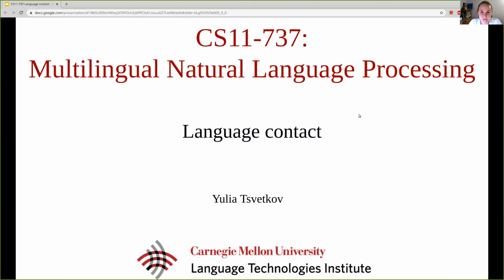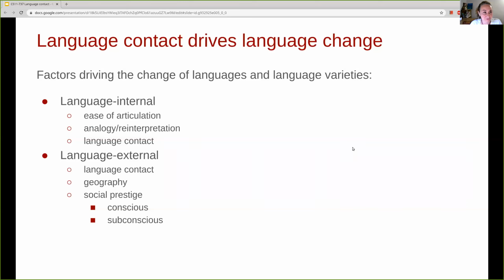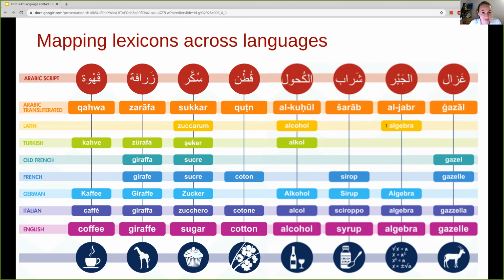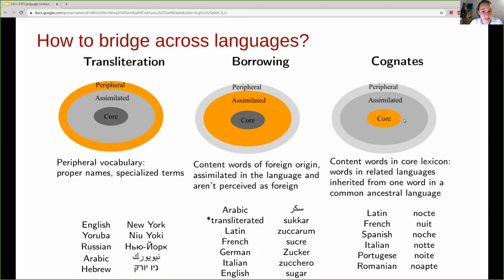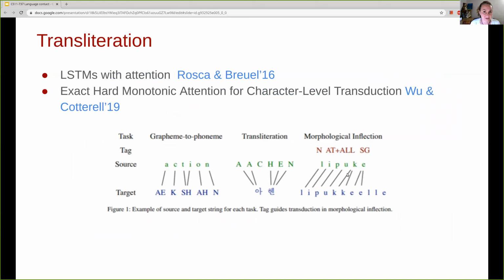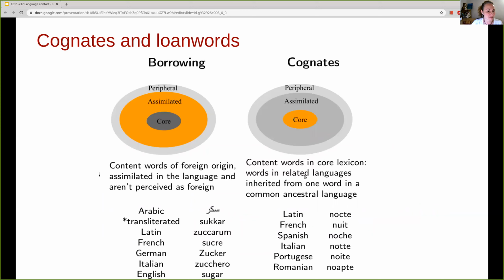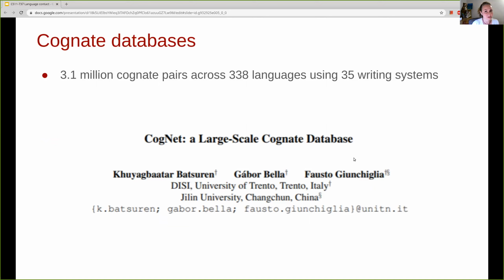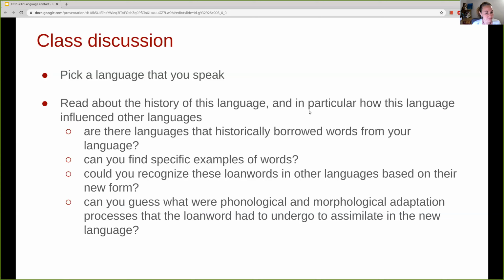CMU Multilingual NLP 2020 (9): Language Contact and Similarity Across Languages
This video for CMU CS11-737 "Multilingual Natural Language Processing" is presented by Yulia Tsvetkov.

In it, we discuss how languages contact and interact, and how we can create computational models of language contact and language change.